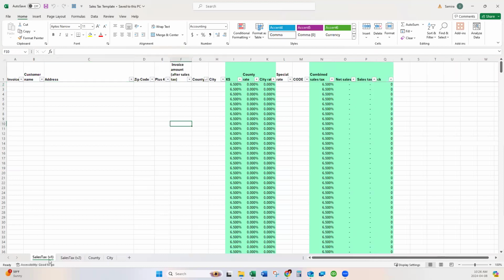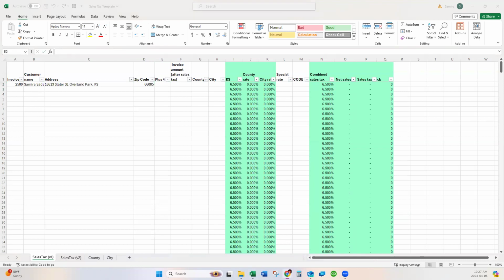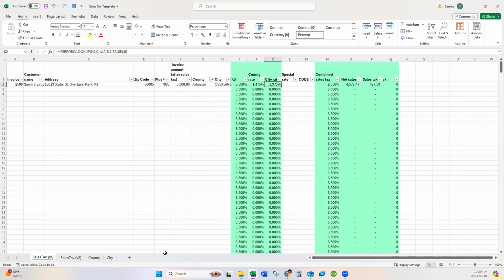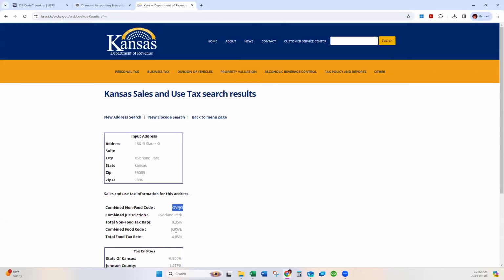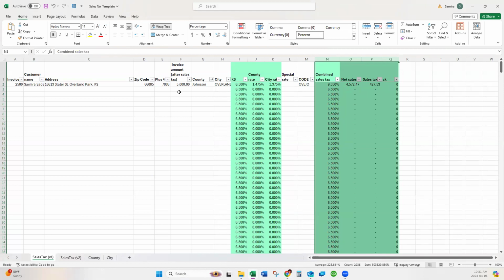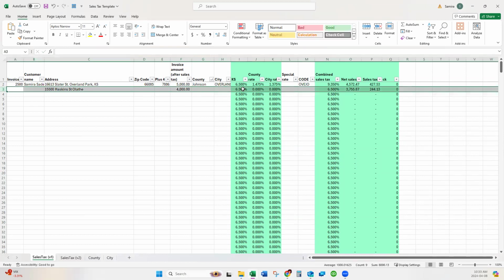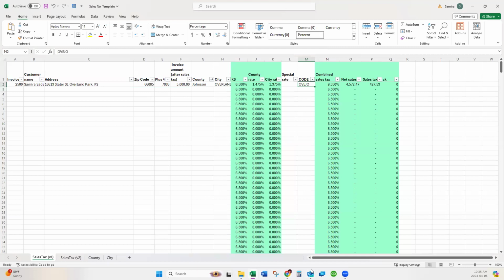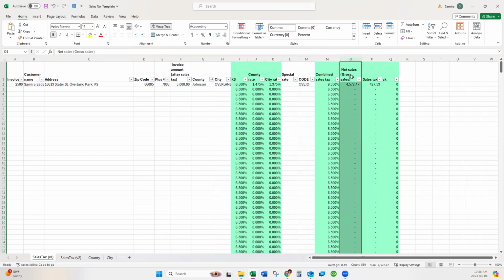Kansas Sales Tax tutorial